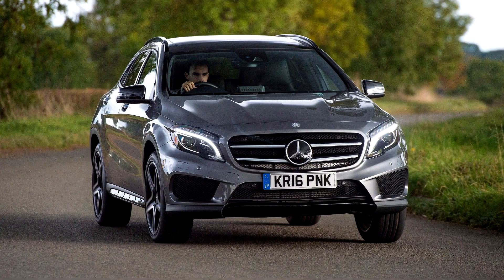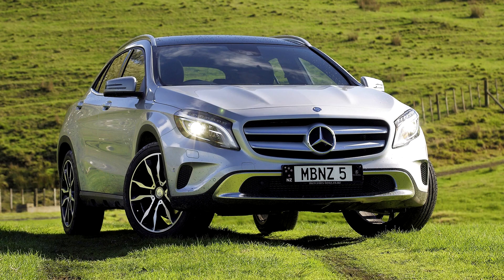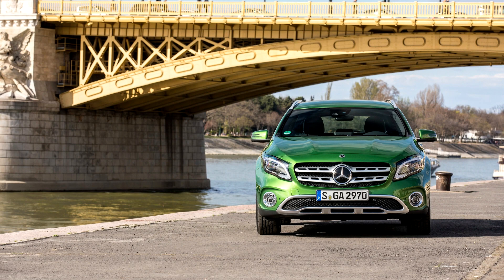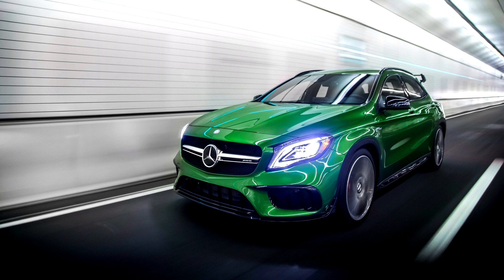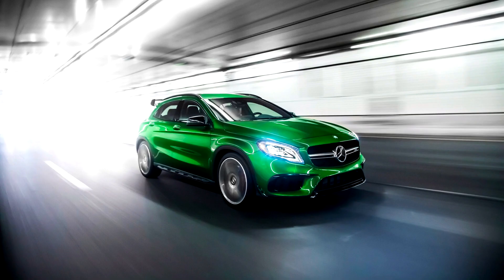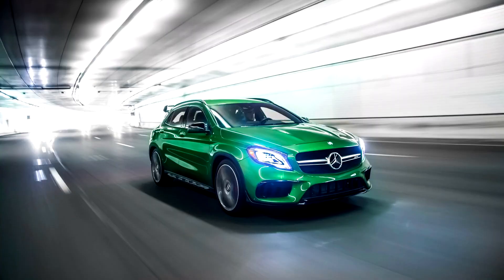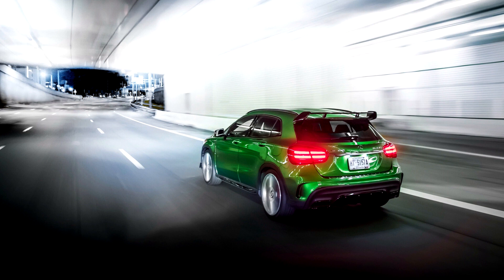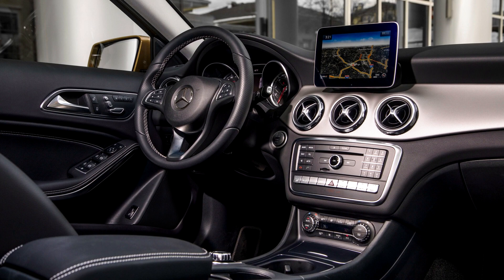Mercedes Benz GLA Klasse X156 2013–20